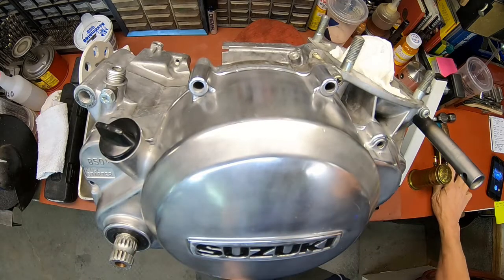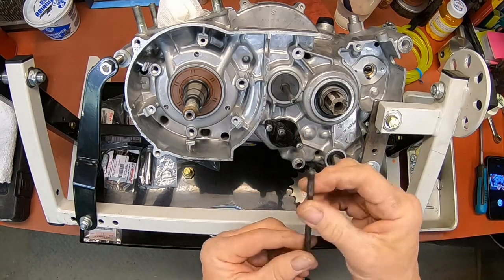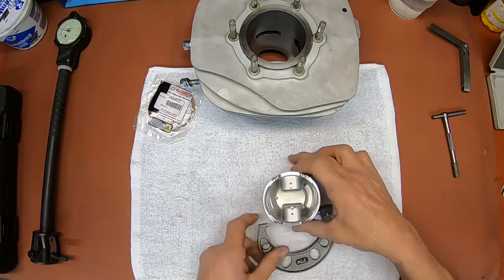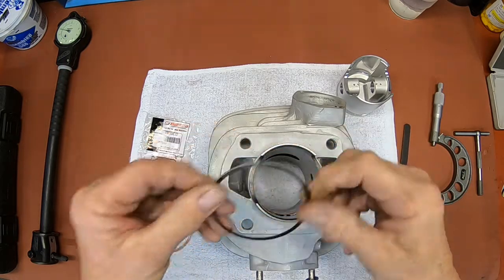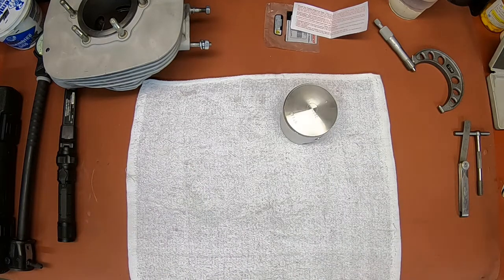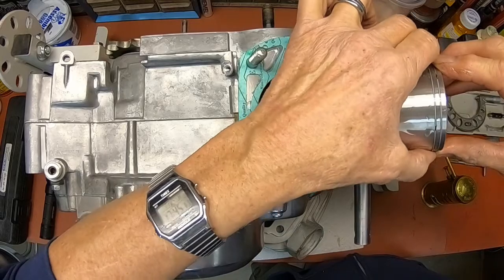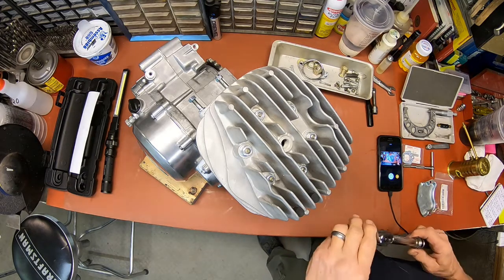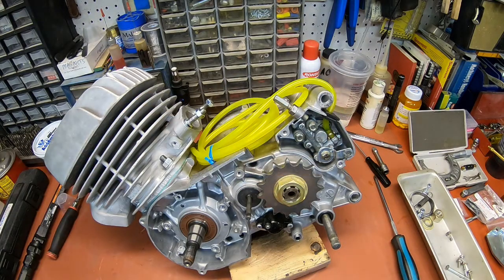75 Suzuki TS250 Cylinder and Piston install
This video we finish the clutch cover install and go into piston and cylinder inspection and measurement, then install the piston, cylinder, head and oil pump.